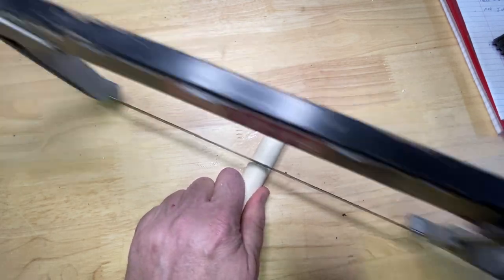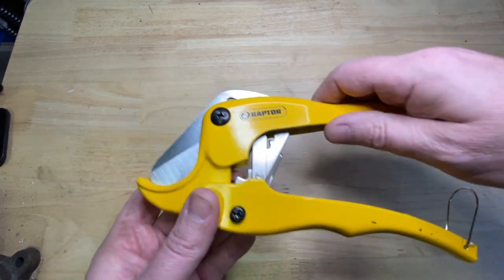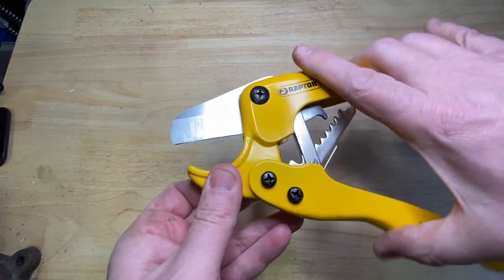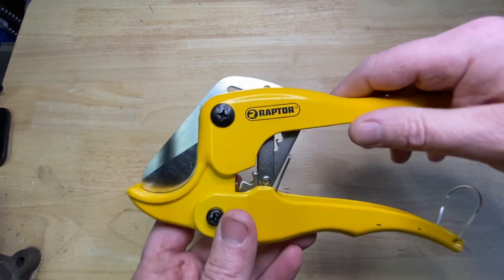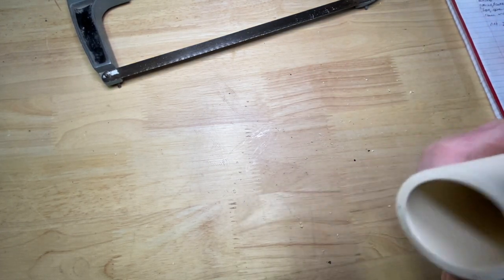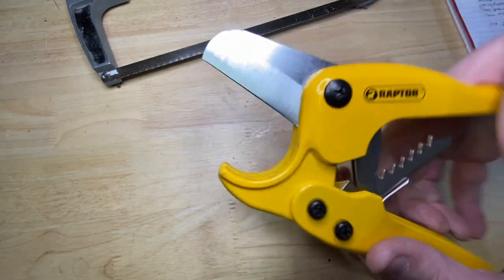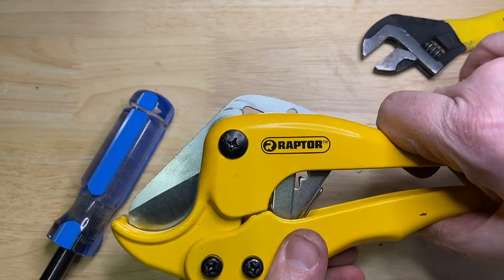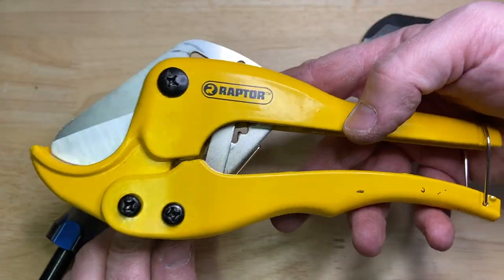Raptor Ratchet Style PLastic Pipe Cutter Tool Review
Raptor Ratchet Style PLastic Pipe Cutter Tool Review.  A ratchet style plastic cutters is the best way to cut plastic pipe.  Best pvc pipe cutter for sprinklers, landscaping and other types of plumbing repairs.  Raptor is from Ferguson.